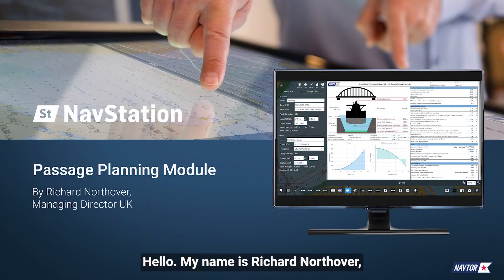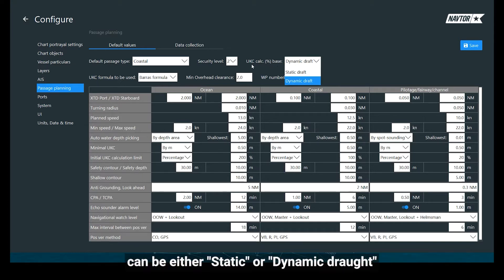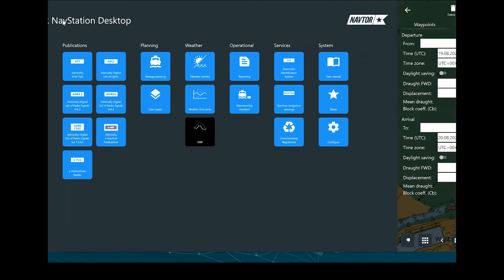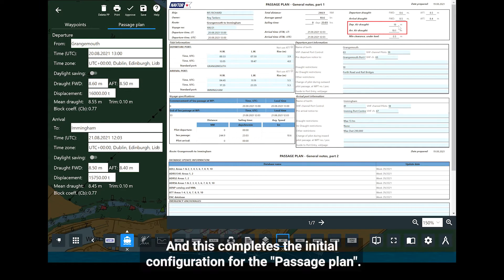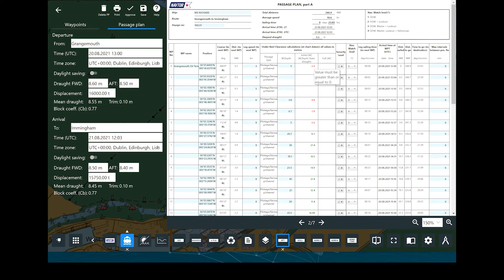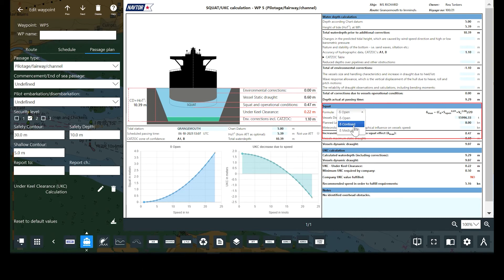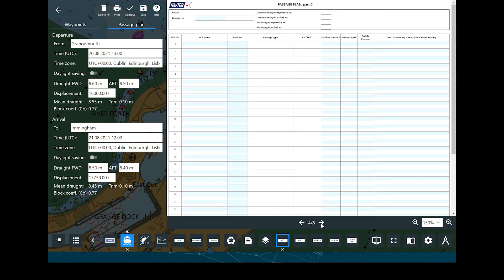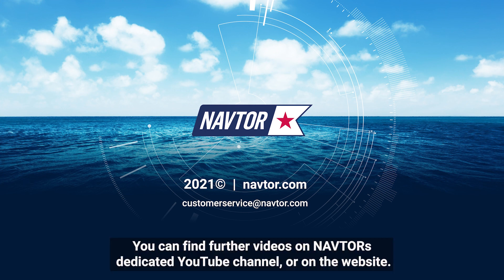NavStation - Passage Planning module tutorial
In this tutorial, we guide you through NavStation`s Passage Planning Module. Efficiently use routes to create a passage plan that automatically gathers all relevant navigational information such as ENC cells, journey waypoints, ETD, ETAs etc.

The Passage Planning Module is being developed in collaboration with leading shipowners and marks a step-change in administration and efficiency with years of research and refinement.